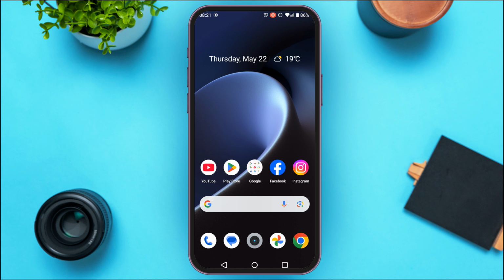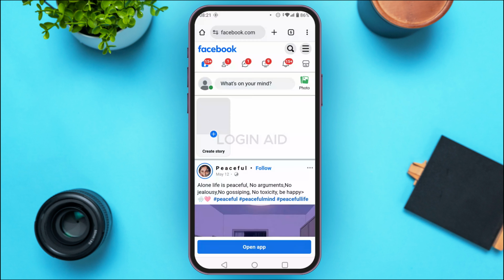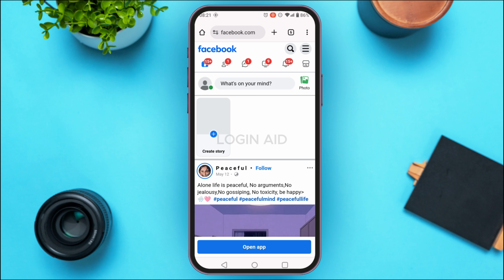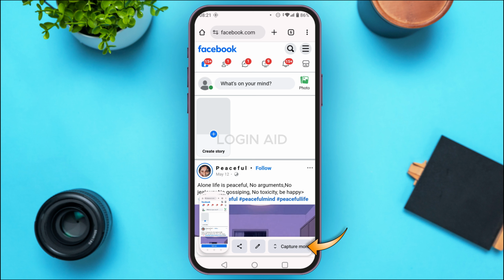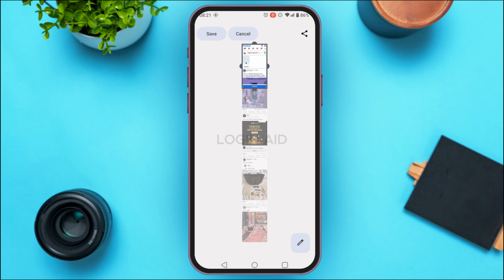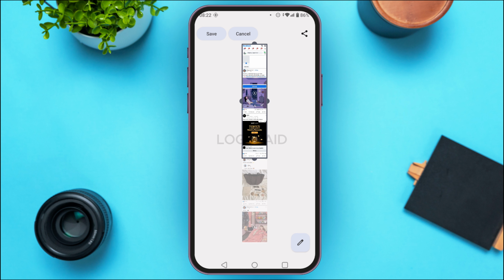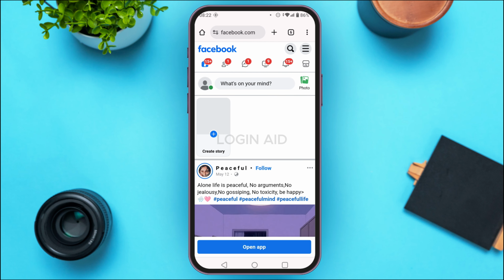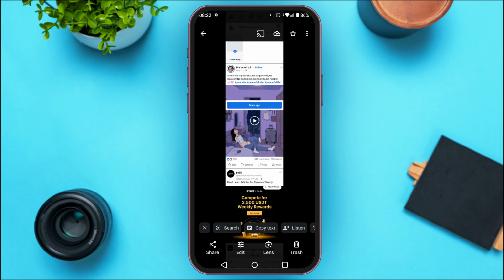How To Take Long Scrolling Screenshot On Android 2025 | Capture Full Page Screenshots On Phone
Want to capture an entire conversation or webpage? This video shows you how to take long scrolling screenshots on your Android device. Learn how to use the built-in scrolling capture feature or third-party apps to grab extended content in one image.